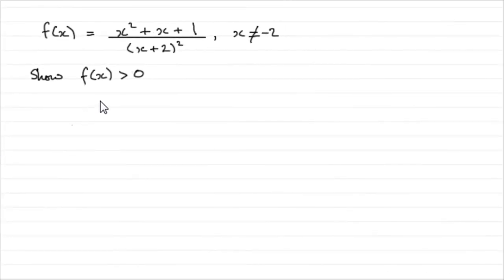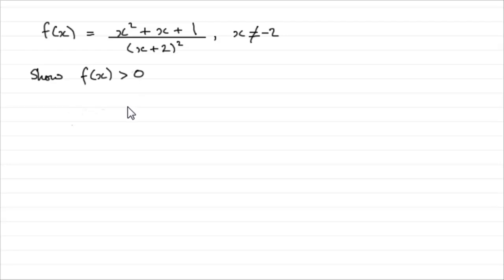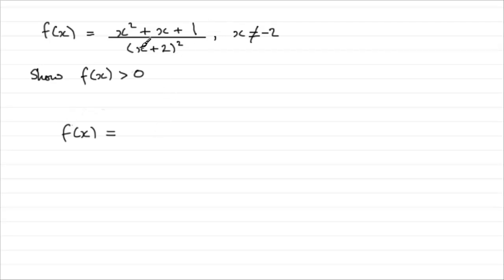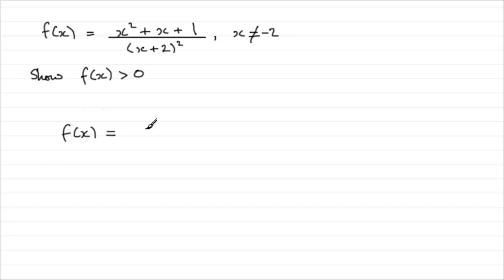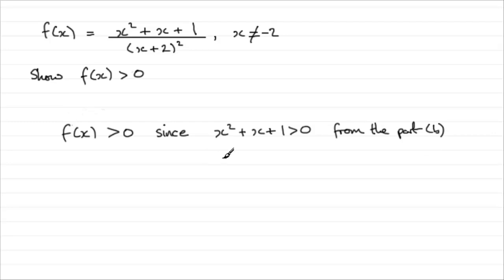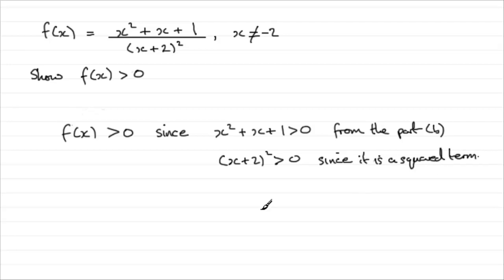A-Level Edexcel C3 January 2007 Q2(c) : ExamSolutions